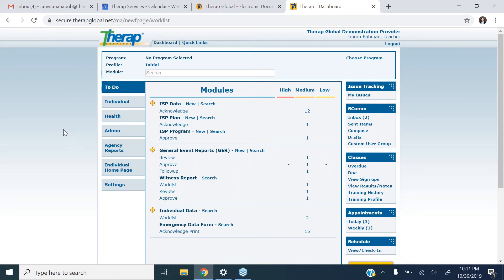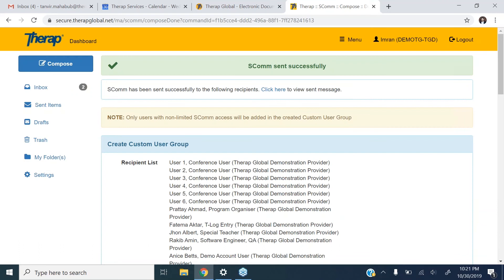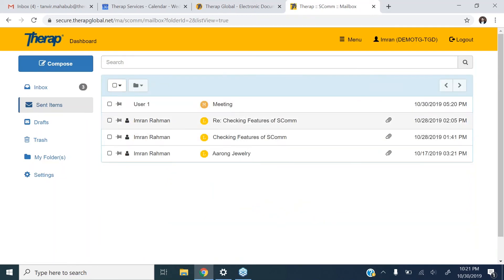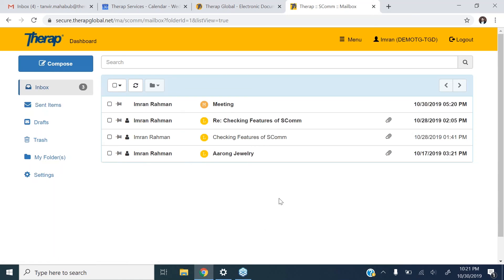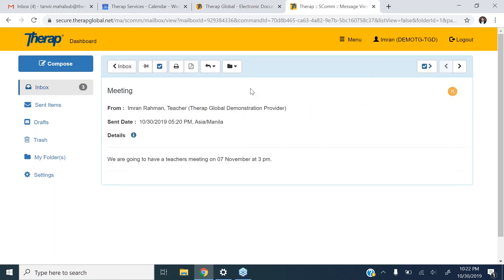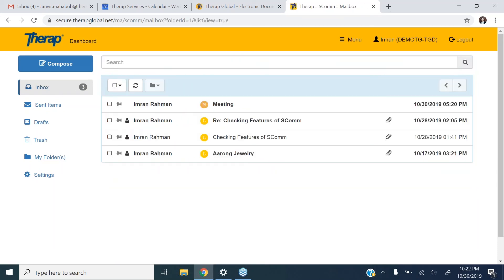Learn Therap Secure Communications SComm Feature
This video includes a Live Group Session on one of important modules Therap software Secure Communications (SComm) which facilitates the exchange of information among users in an agency or across different agencies, in a secure way.